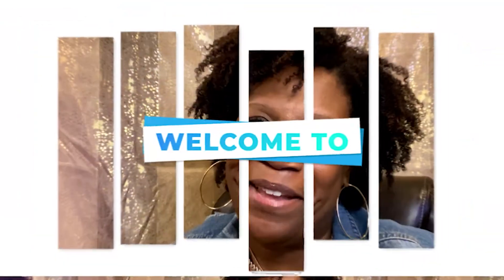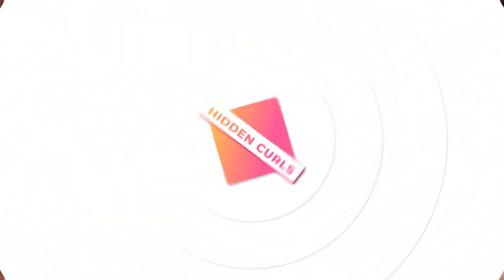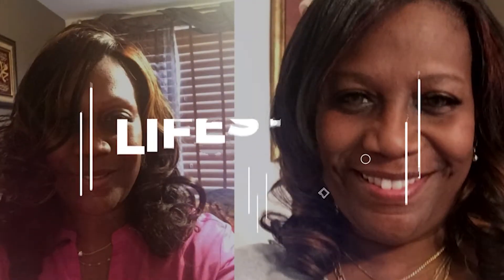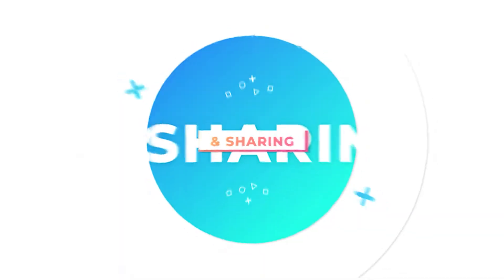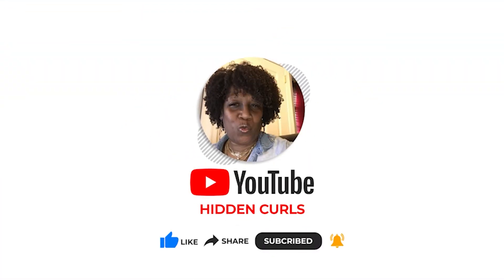Tips for Preventing Damaged Natural Color Treated Hair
Hello guys, today I share my tips on how I prevent my color treated hair from damage. I hope you enjoy this video.